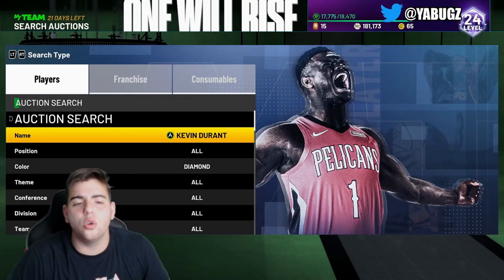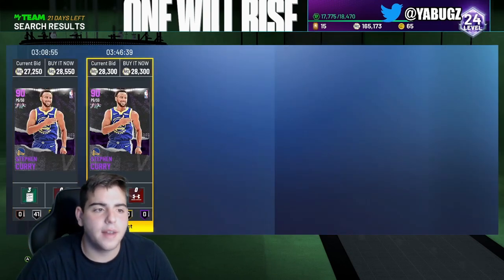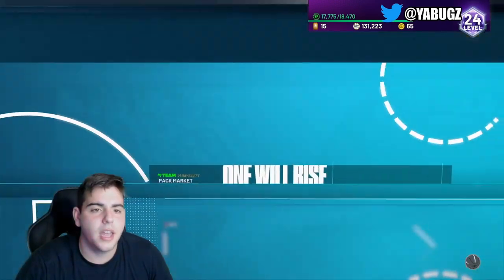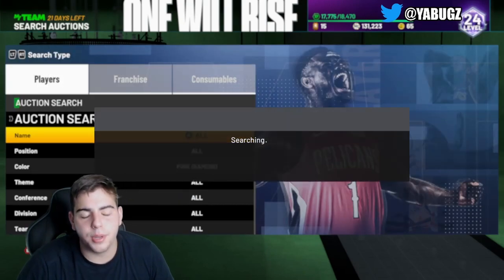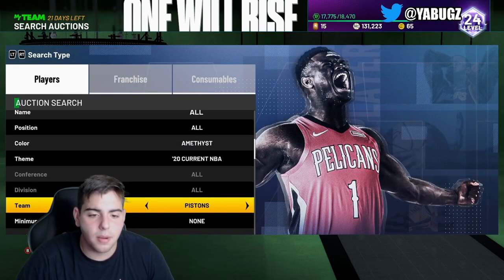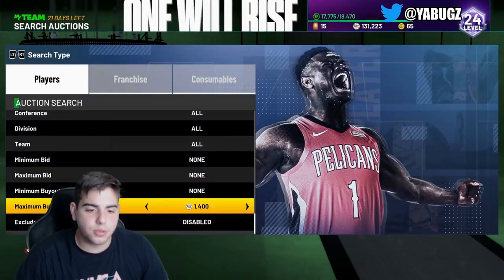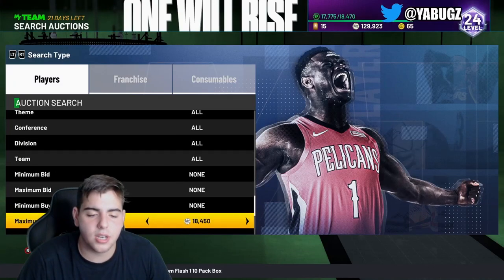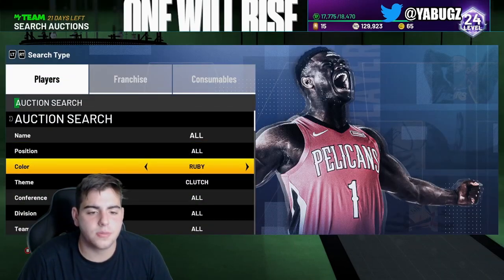EASY MT METHODS! DO THIS RIGHT NOW TO MAKE SO MUCH MT! | NBA 2K21 MY TEAM